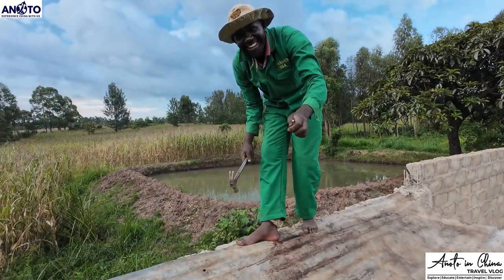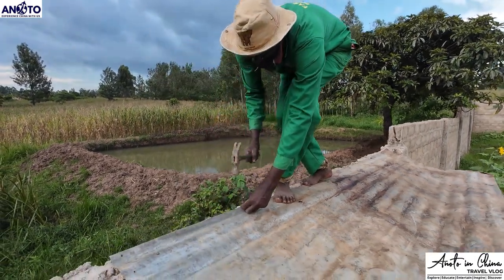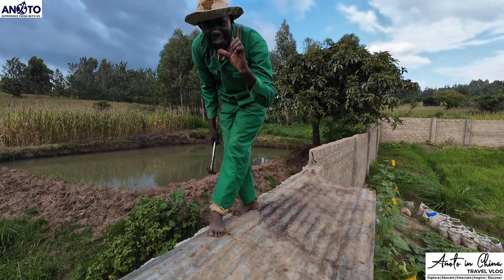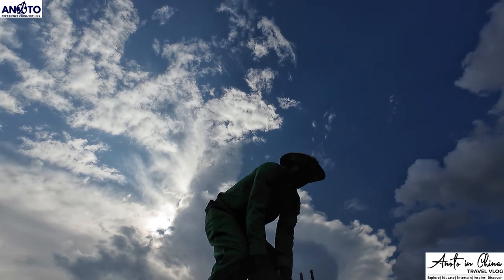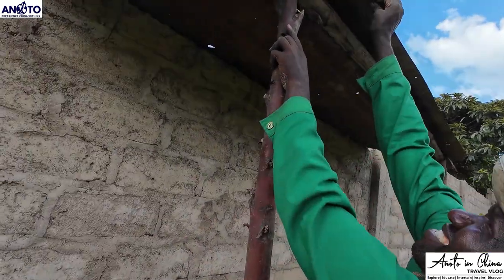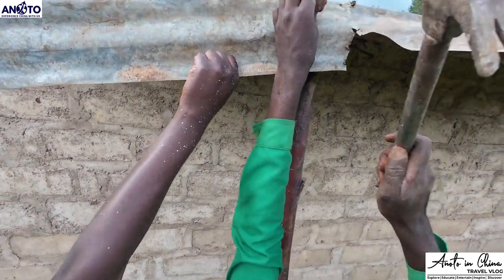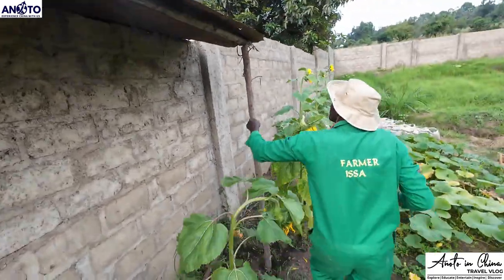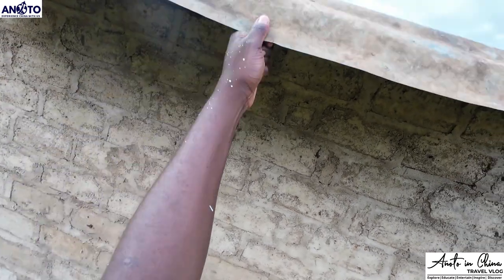A DAY IN AN AFRICAN VILLAGE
Journey with Anoto on his mission to explore China for great adventure and real time experience. Lets journey and discover China together.

MPESA TILL: 9055855-BRIAN ANOTO